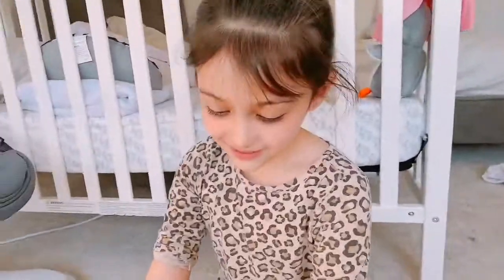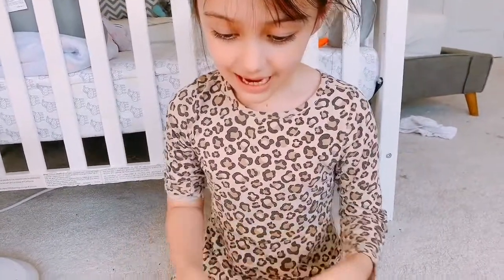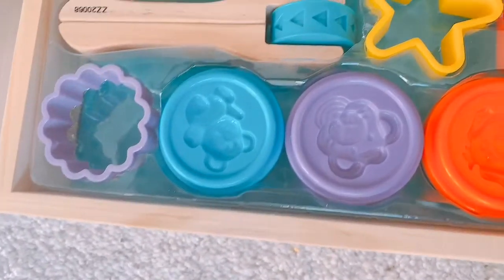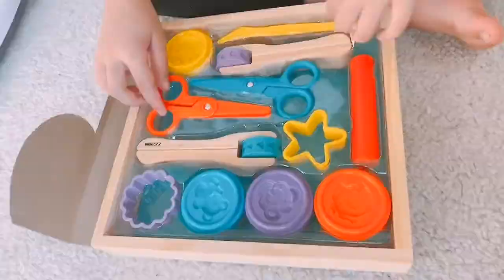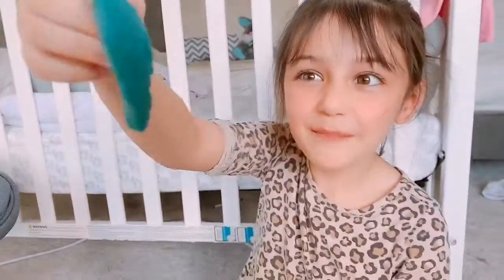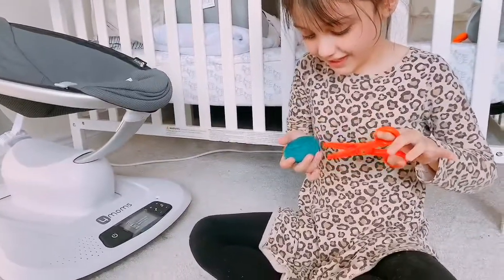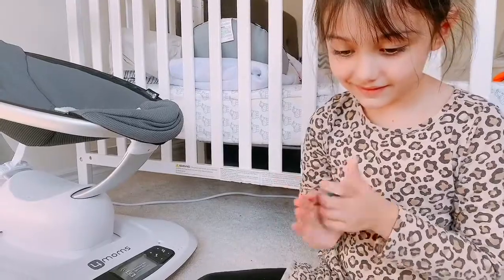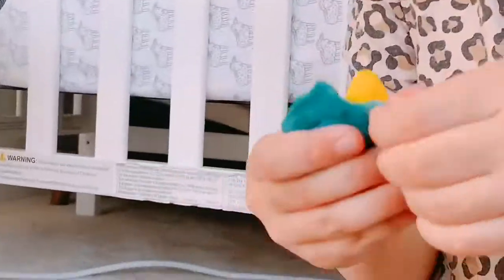My New Playdoh Set| let’s Play with Playdoh